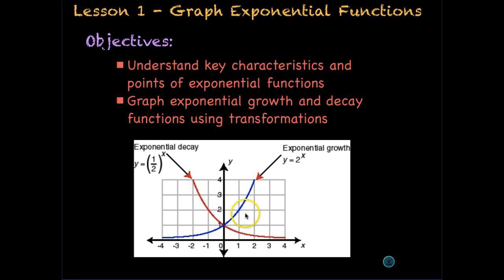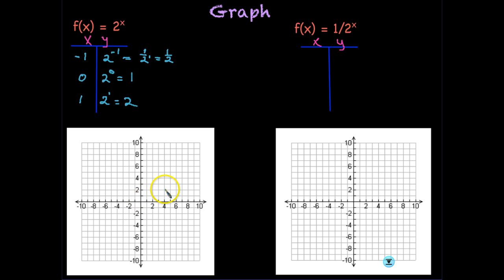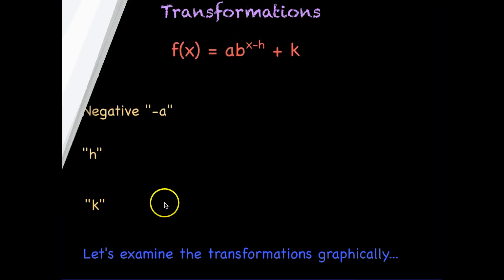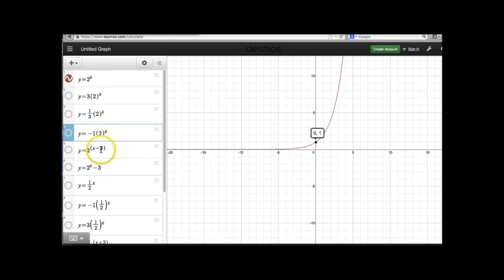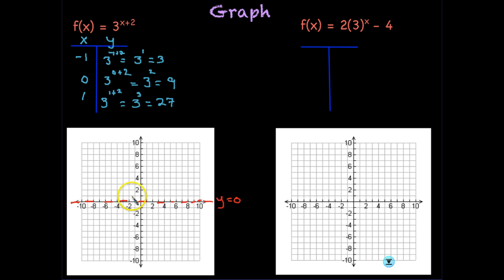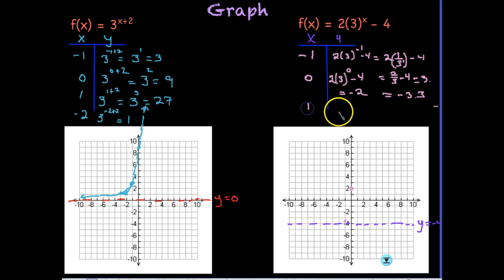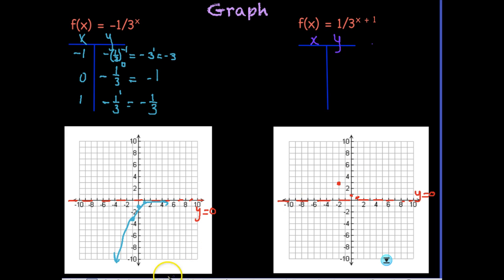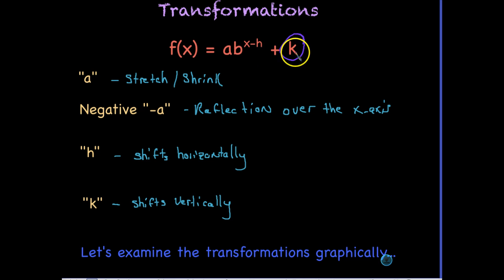Lesson 1 - Graph Exponential Functions